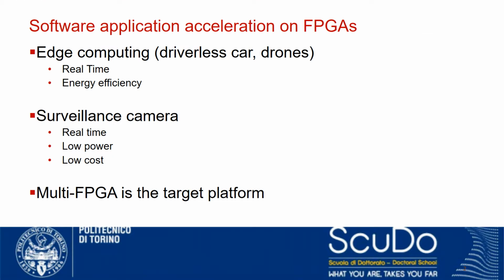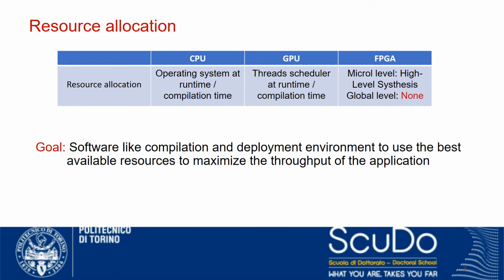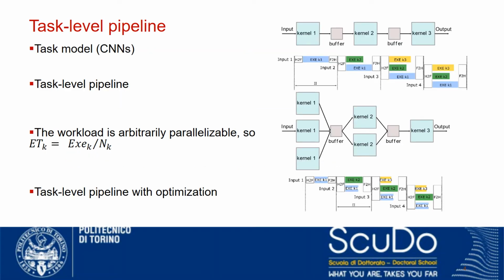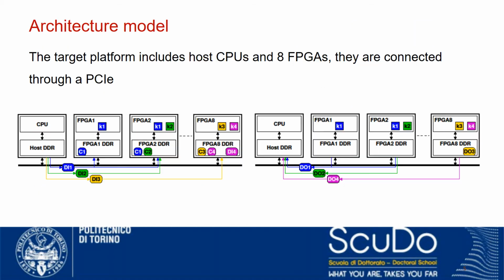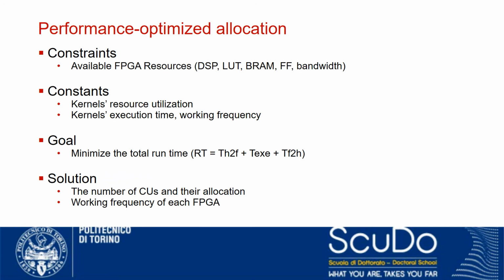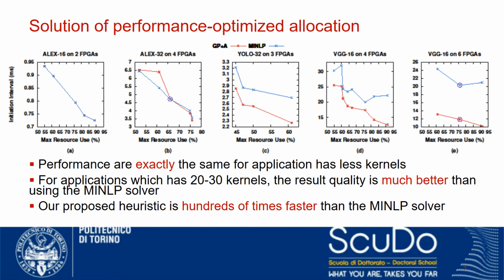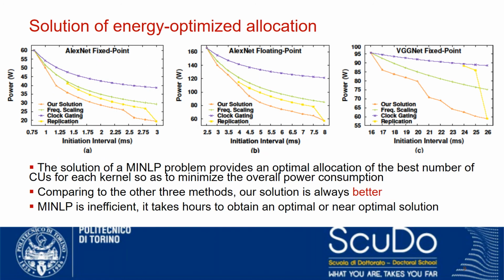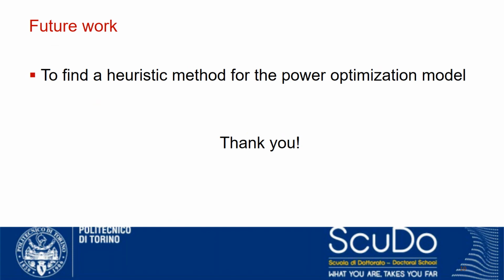Junnan Shan PhD Poster Day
This is a presentation of Politecnico di Torino Ph.D. poster day 2020